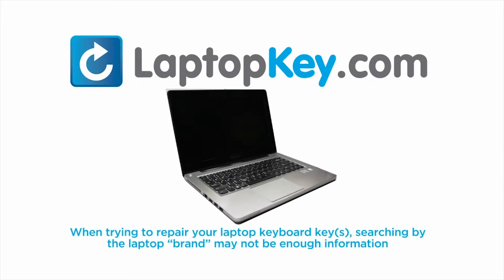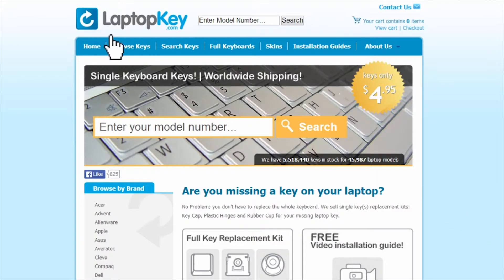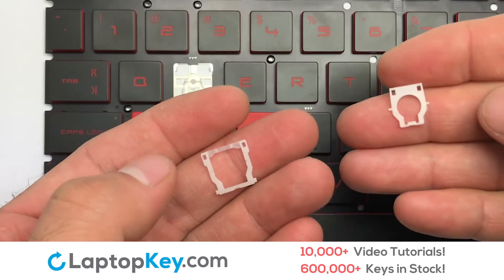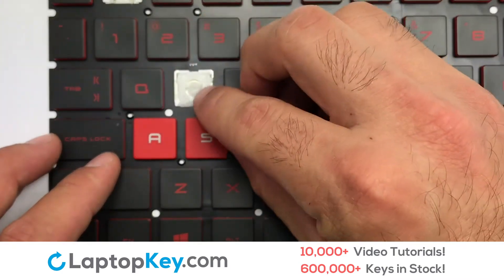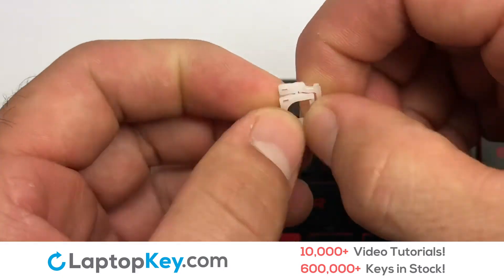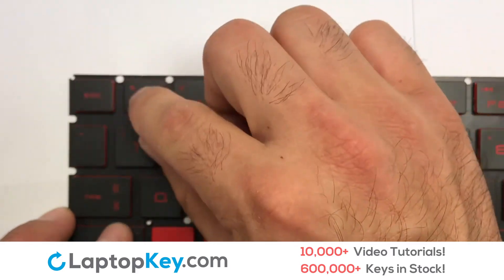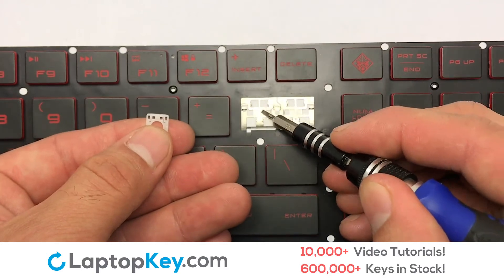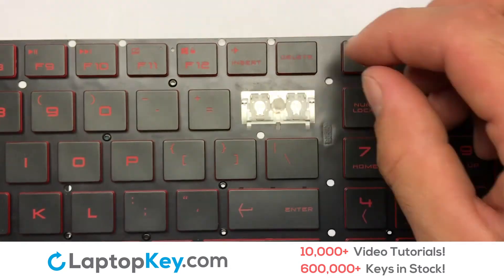Keyboard Key Repair Guide | HP OMEN 15-CE | Install Repair Fix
HP OMEN 15-CE